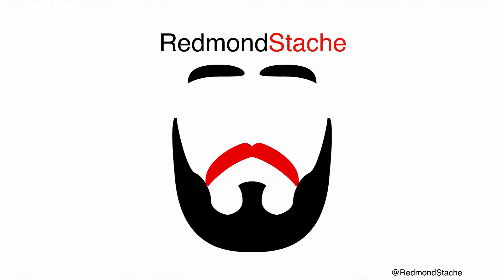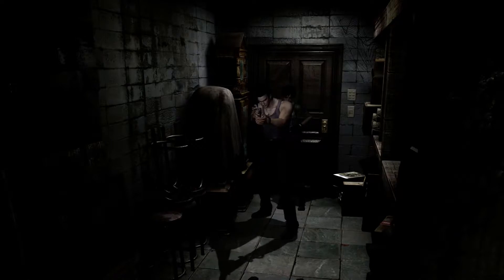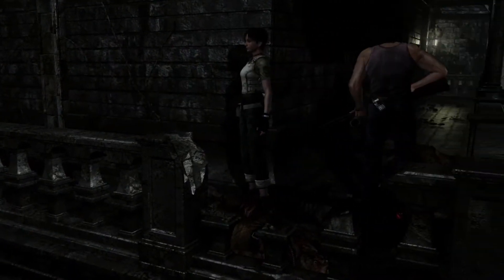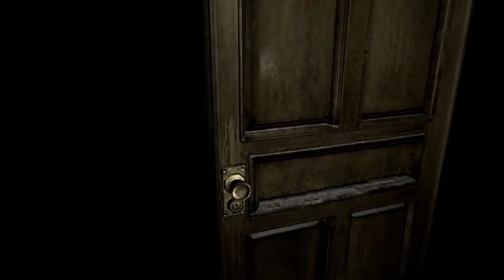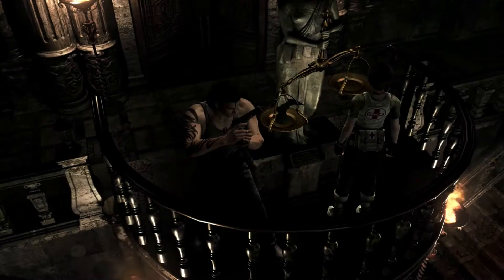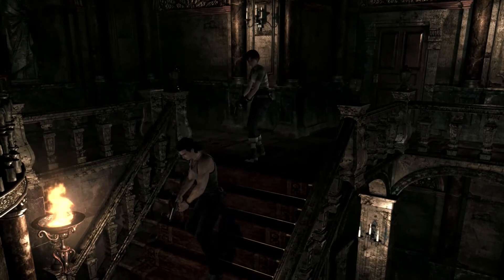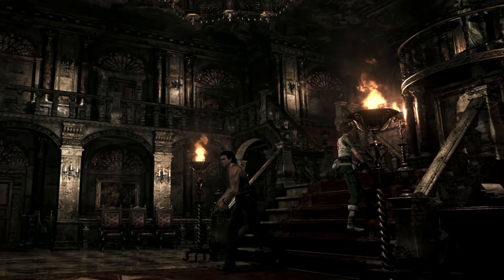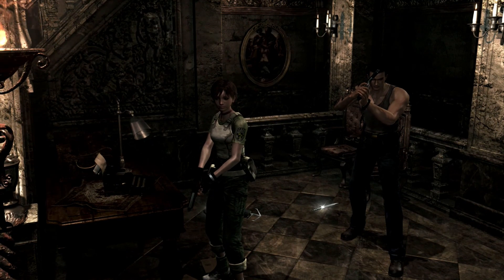Let's Play Resident Evil 0 - RedRun Episode 5: Wings and Widgets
Redmond plays the Resident Evil 0 HD Remaster on PS4!

Resident Evil 0 and all associated materials are owned by Capcom.